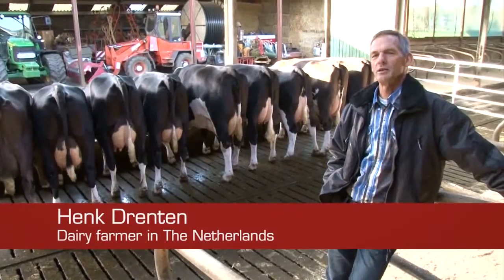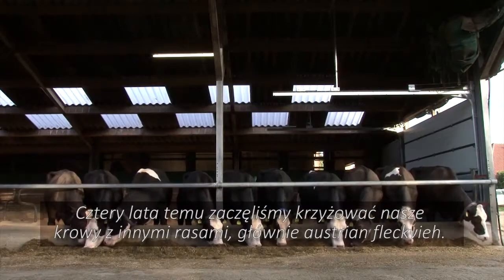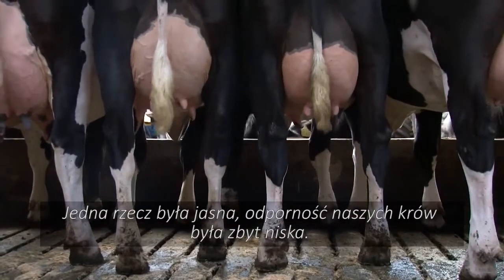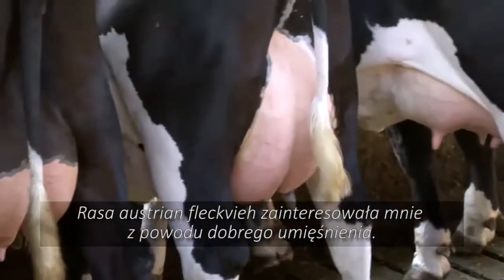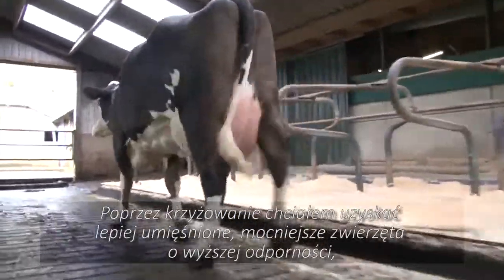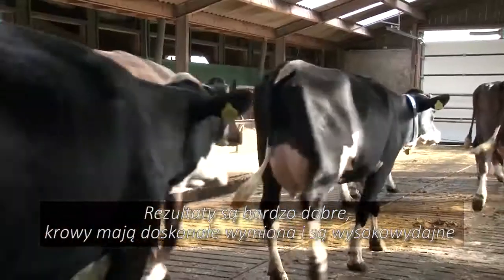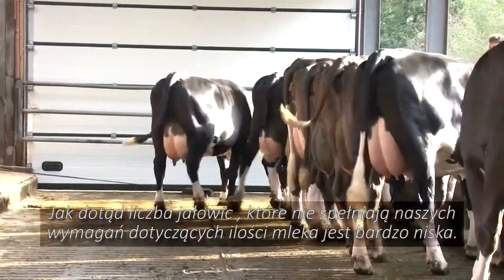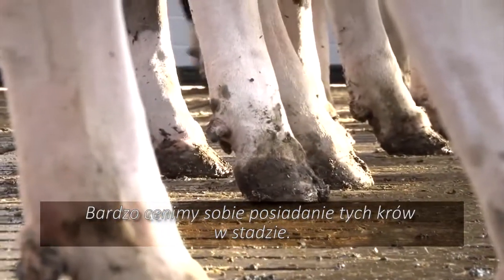Crossbreeding Austrian Fleckvieh x Holstein